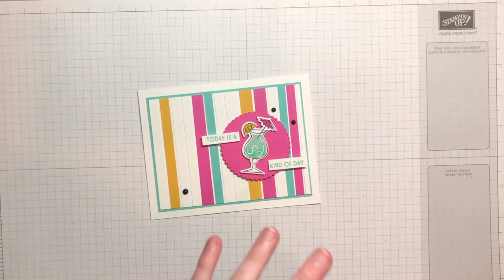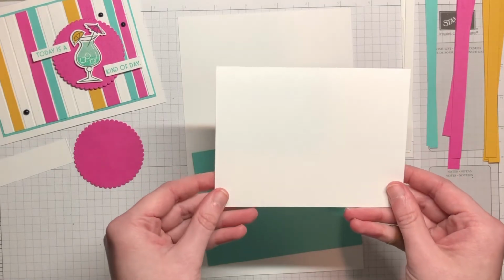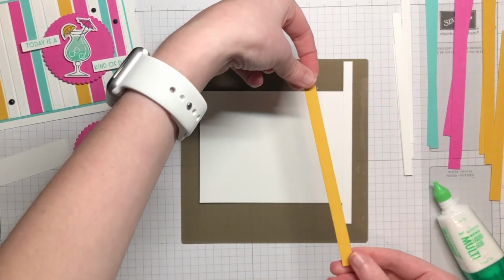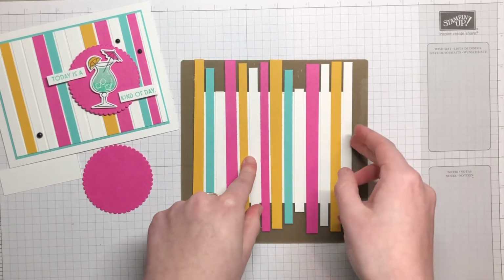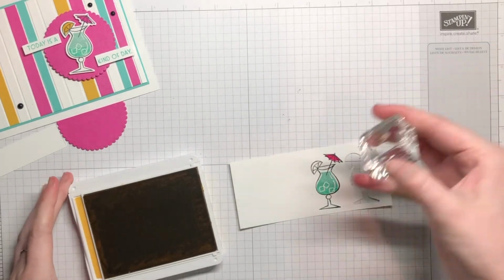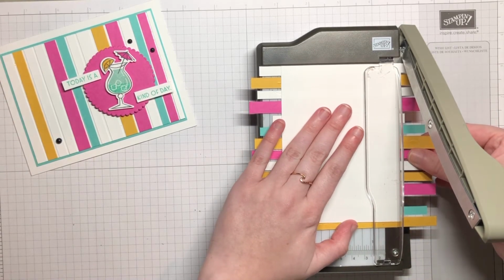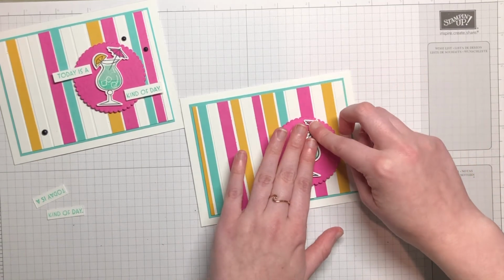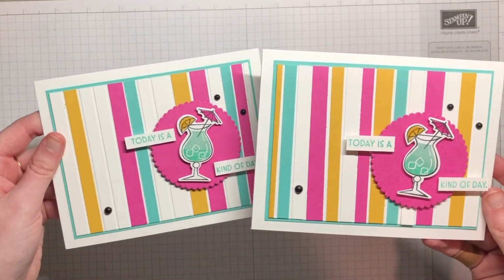How to Use Your Paper Scraps with the Scrappy Strip Technique!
Learn how to do the Scrappy Strip technique to use up your paper scraps! Introduced by Bruno Bertucci, this technique is a great way to use up your scraps and make a beautiful handmade card in the process.